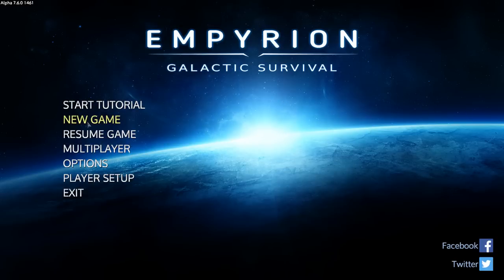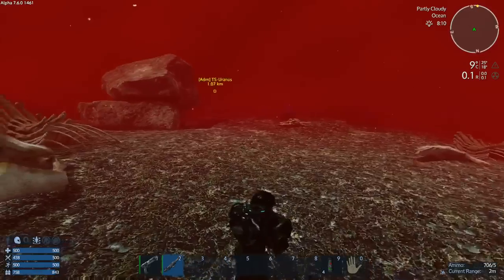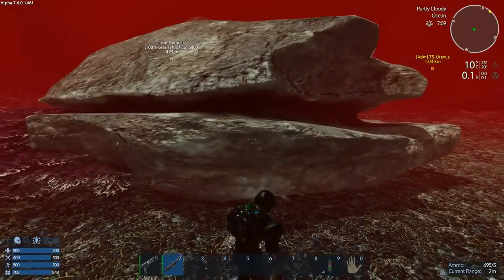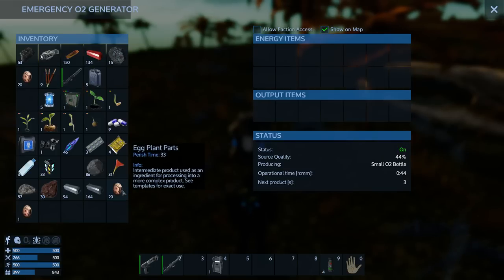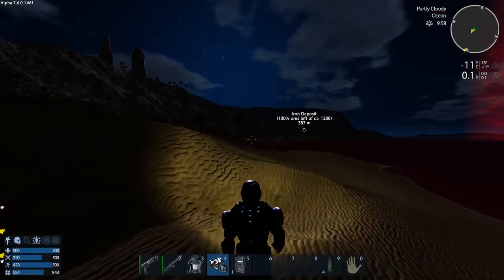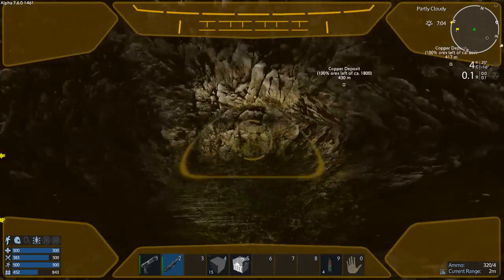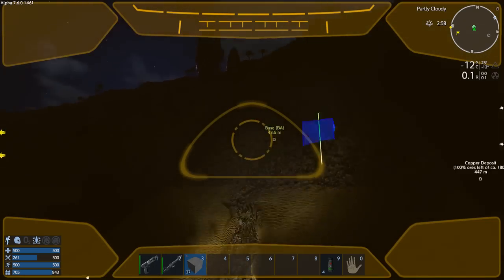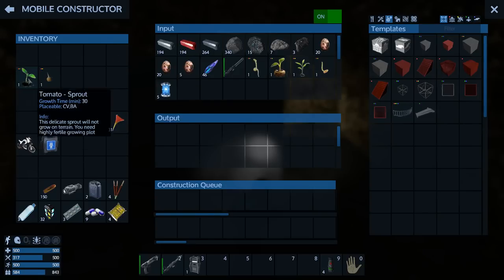Empyrion - Galactic Survival - The Lost City of Sols E1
Pod landing